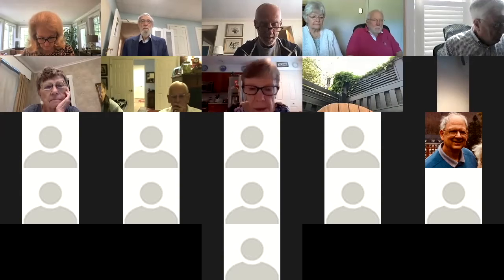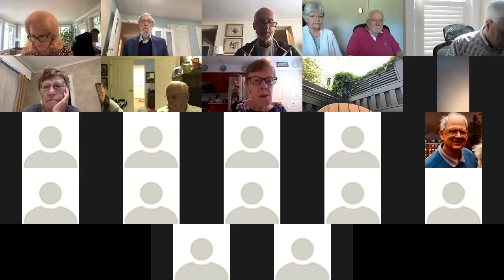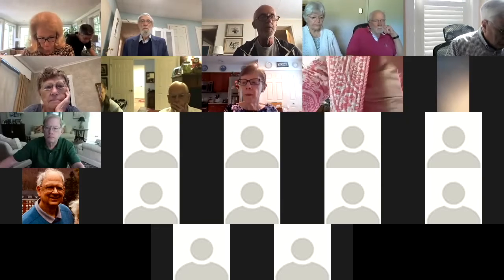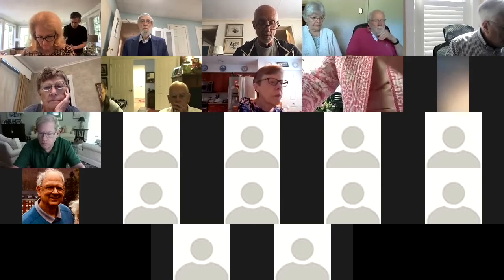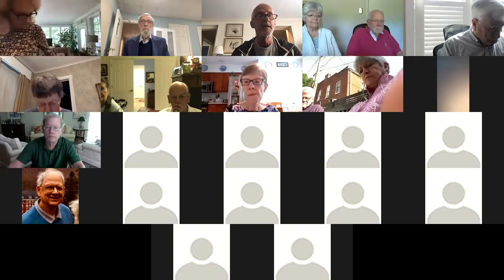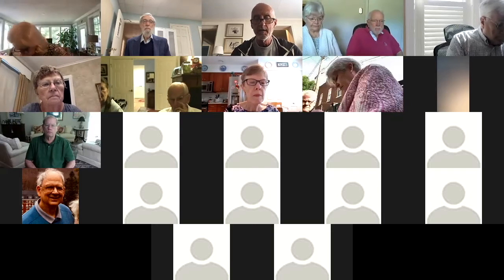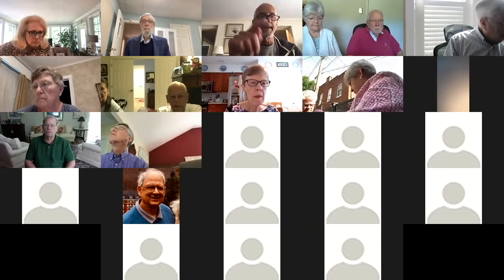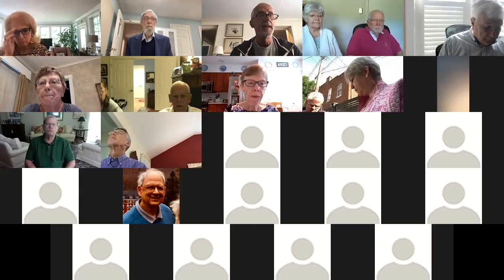Covenant Class 5/16/21 with Stuart Nixon